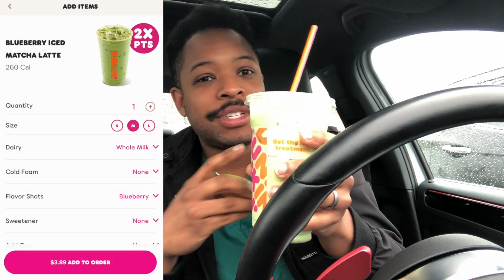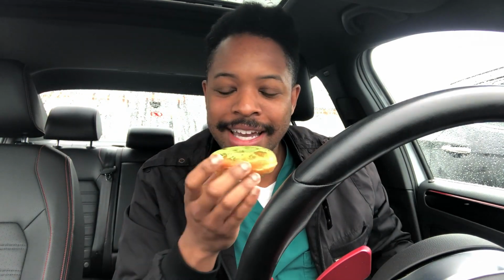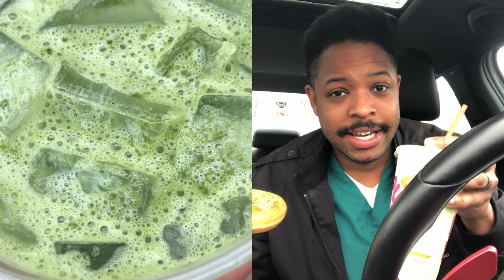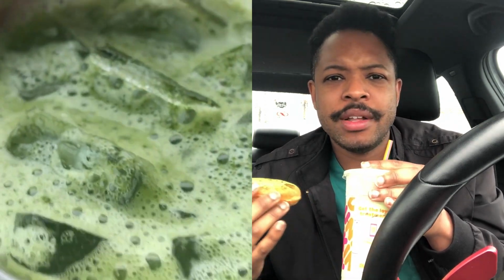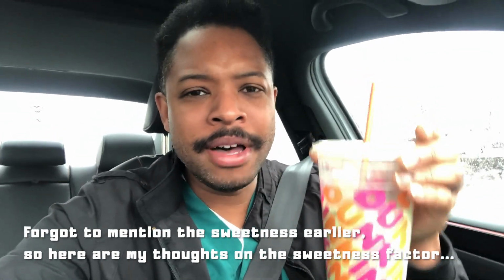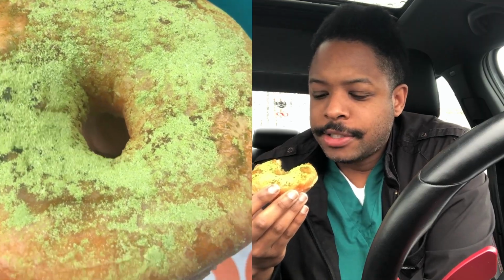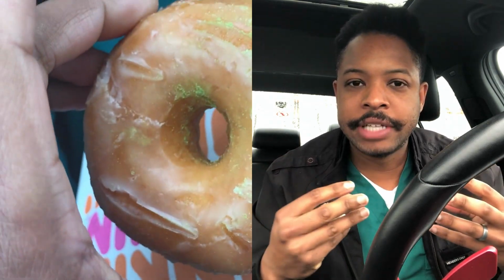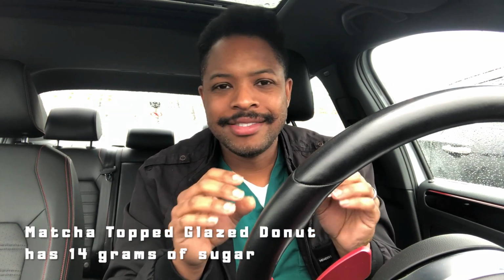Dunkin Iced Blueberry Matcha Latte and Matcha Topped Donut Review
Hey matcha maniacs! It's Matcha Monday, so how about a review on the new Dunkin Iced Blueberry Matcha Latte and Matcha Donut! Both of these items are new on the menu for Dunkin. I'm still getting used to just saying Dunkin instead of Dunkin Donuts. It makes sense for them to drop Donuts from their name though with a continuing focus on their drinks, with a growing inclusion of matcha, which is what this channel is all about. tea! Matcha is basically made by stone grinding green tea leaves into a fine powder. Of course, there's much more involved than that, but my point is that matcha is tea, and this channel is all about tea! More about the new menu items below and in the video.

The Blueberry Matcha Latte offers a fresh taste experience by combining Dunkin’s sweetened Matcha green tea powder blend with blueberry flavor and guests’ choice of milk, including non-dairy alternatives like oatmilk and almondmilk. Available hot, iced, or frozen, the pairing of blueberry flavor and Matcha creates a delightfully delicious and reinvigorating handcrafted beverage. Beginning February 24 through March 23, DD Perks® members can earn points toward a free beverage reward twice as fast with the extra perk of 2X points (10 points per dollar rather than five) on any Matcha Latte purchase.

The new Matcha Topped Donut features Dunkin's signature Glazed Donut topped with Matcha powder for an enticing green tea flavor balanced with craveable sweetness. The distinct flavor and eye-catching, vibrant green color are perfect for adventurous guests seeking a unique twist on a classic treat.

Dunkin’s Matcha Lattes and Matcha Topped Donuts feature a high-quality Matcha green tea powder blend, produced in the Nishio region of Aichi prefecture, Japan, where the finest Matcha has been grown for more than 800 years. As compared to traditional green tea, where the tea leaves are steeped or brewed, Matcha is made by stone grinding young green tea leaf buds into a fine powder.

I also have an Instagram dedicated to tea. Posts are about my YouTube videos, teas that I’m drinking, and other tea related items or places.